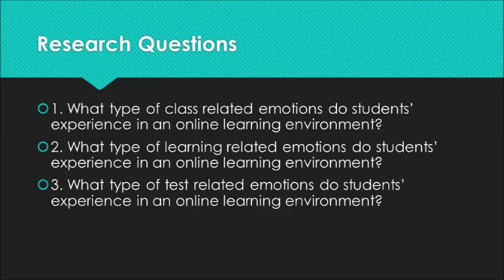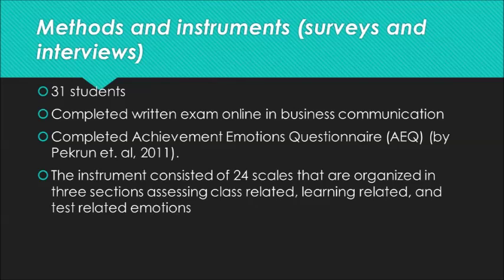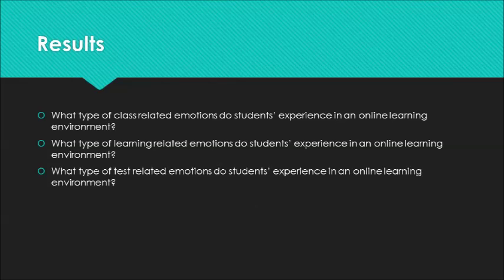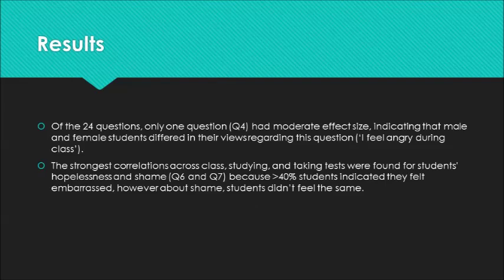Impact of students’ emotions on learning and motivation in an online learning environment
CECS 6100 Paper Presentation
Nafisa Mahmood